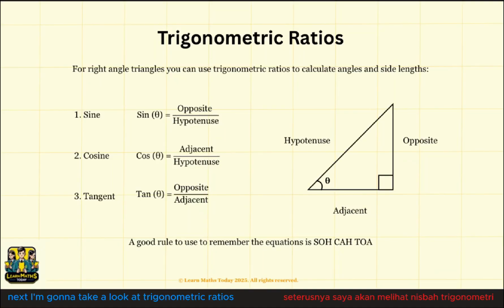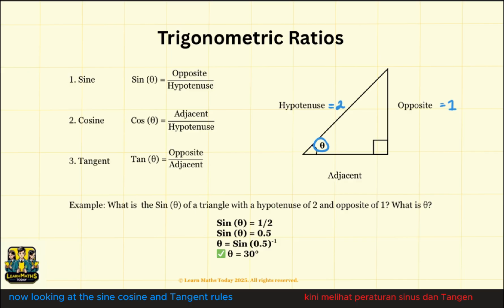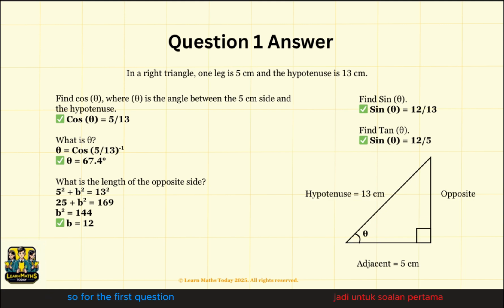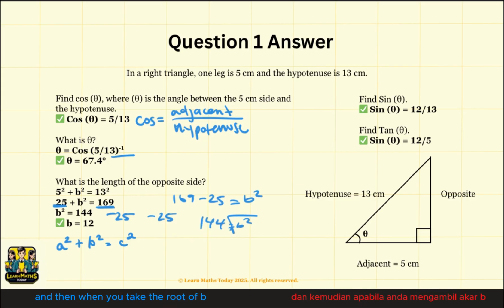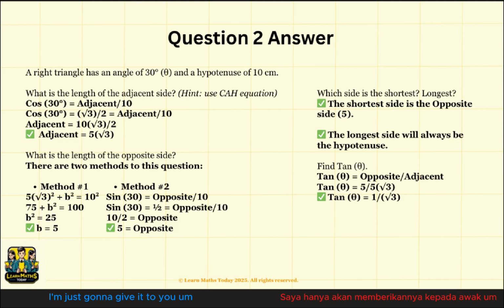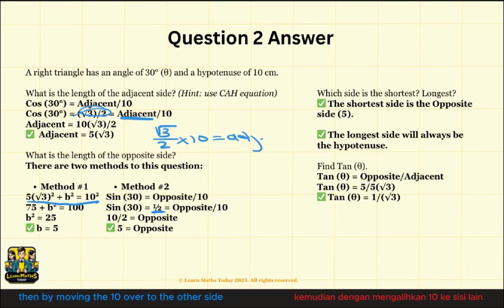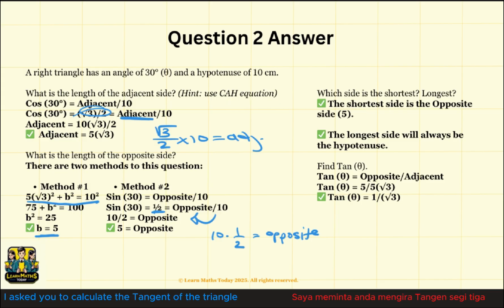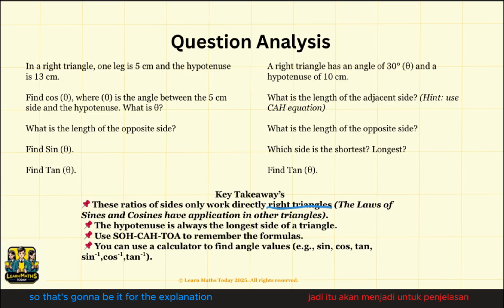Trigonometry Basics: Understand Sin, Cos & Tan with SOH CAH TOA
In this video, we continue our Trigonometry series by unlocking the power of trigonometric ratios—your secret weapon for solving right-angled triangle problems!

✅ Learn what Sine (sin), Cosine (cos), and Tangent (tan) really mean
✅ Master the classic memory aid SOH CAH TOA
✅ Understand how these ratios link the sides and angles of right-angled triangles

With:

📐 Easy-to-follow visuals
🔍 Step-by-step breakdowns of SOH CAH TOA
📝 Practice questions aligned to the Singapore O-Level Elementary Mathematics syllabus

Whether you're learning this for the first time or reviewing for exams, this video will make sure SOH CAH TOA is stuck in your head for good—no tuition needed.

👉 Let’s break it down and build your confidence—one concept at a time, with LearnMathsToday!